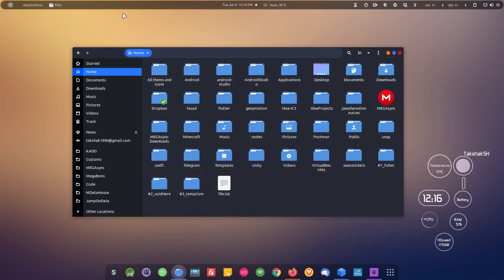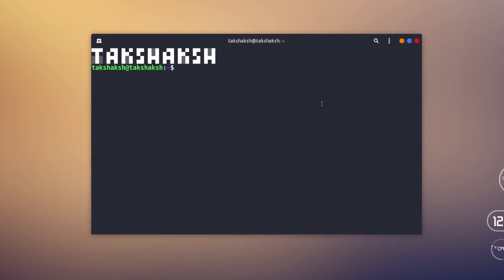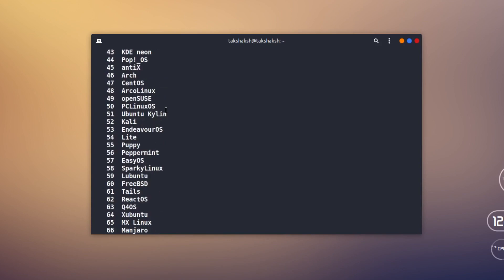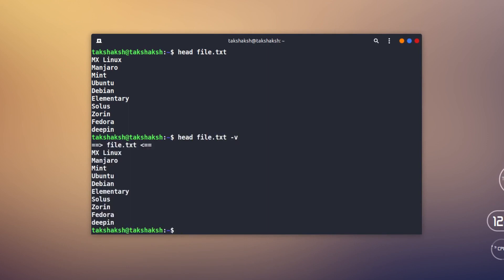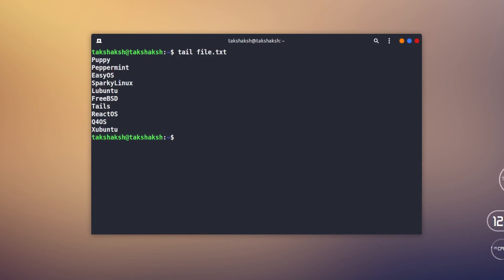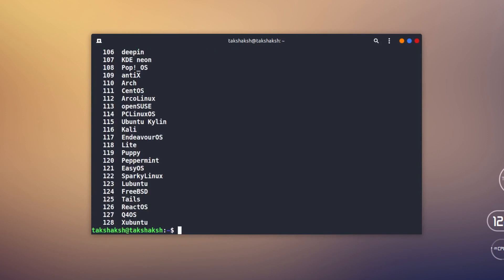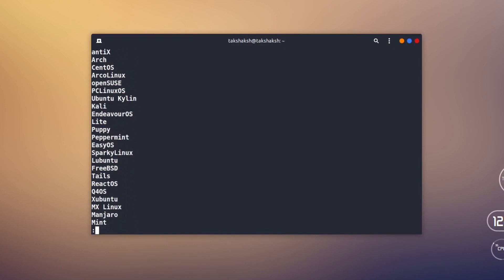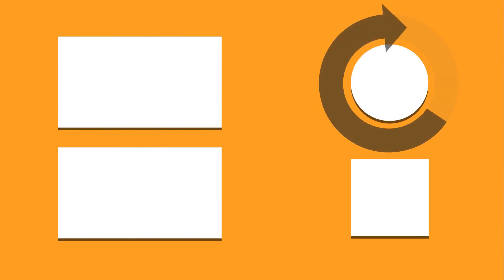How to view file content using CLI and GUI - Linux tutorial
In this Linux beginners tutorial, you will learn how to view content of a file using GUI and CLI. We will learn various helpful Linux commands that helps us to archive this.